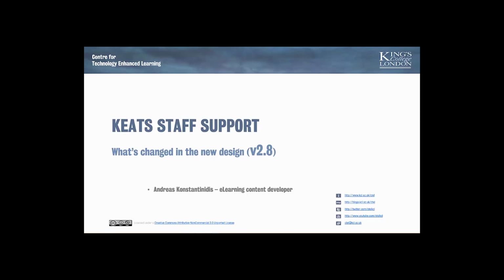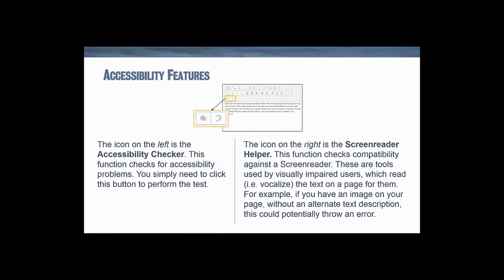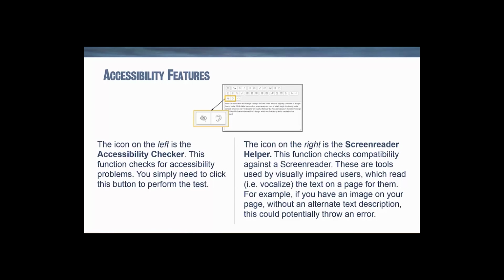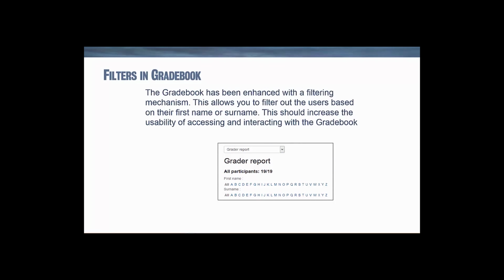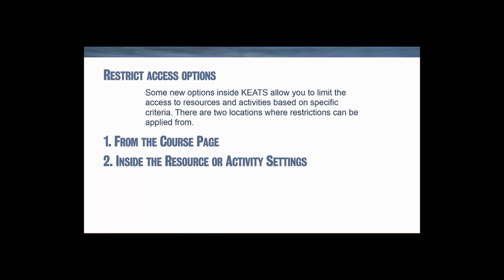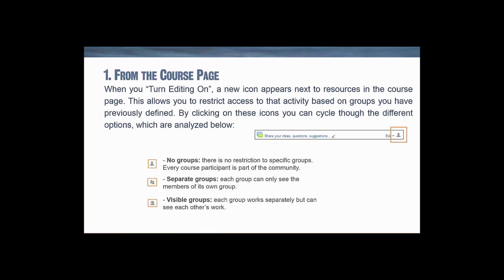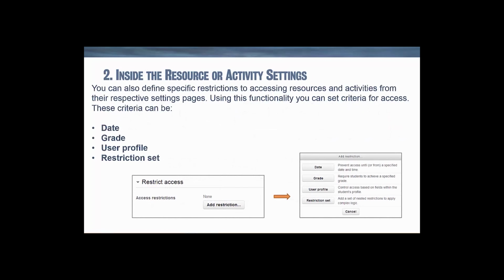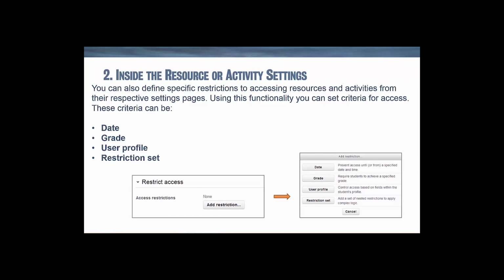New KEATS features (v2.8)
This video briefly covers the new features of KEATS, implemented through the new design of the 2.8 upgrade, introduced in December 2015.